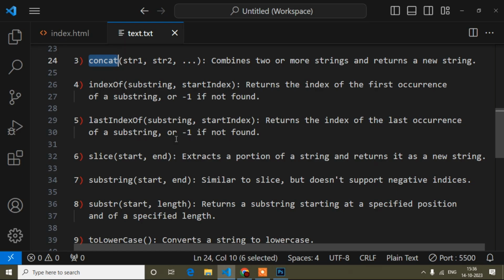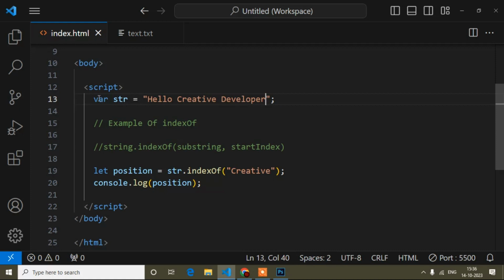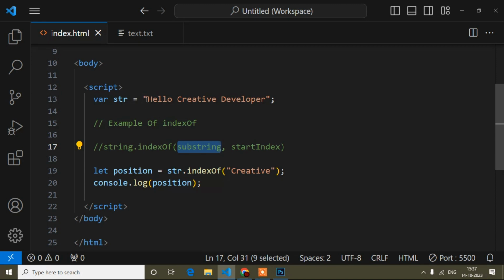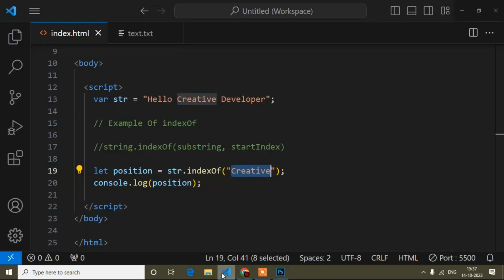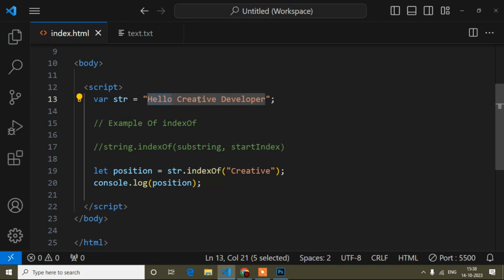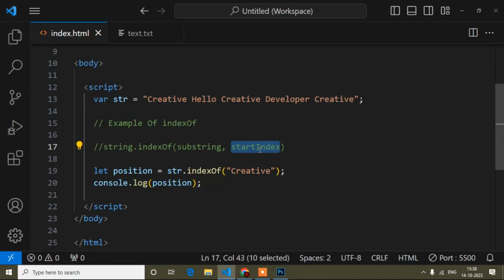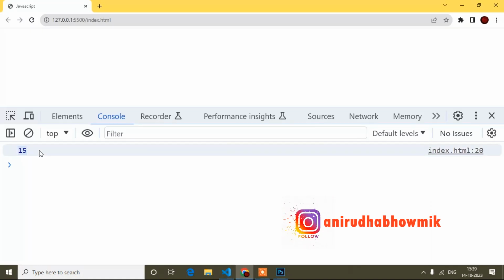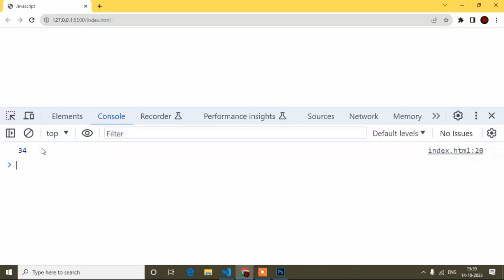indexOf Method Javascript | Javascript Tutorial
🔹 What You'll Learn:
Javascript String method
indexOf method in Javascript
indexOf method syntax in javascript
Why use indexOf method in javascript